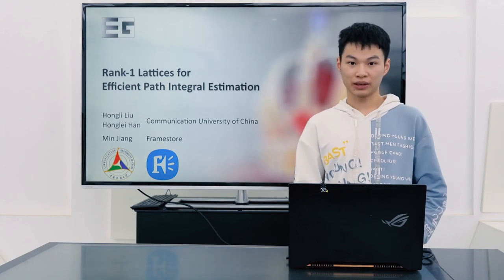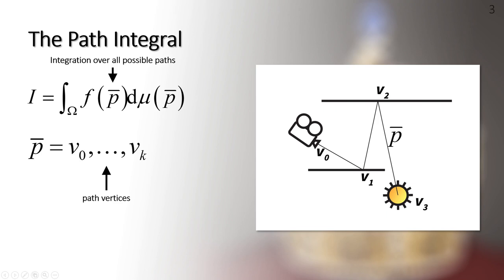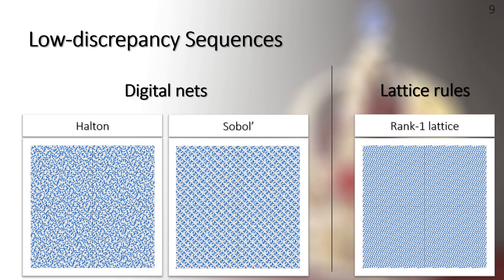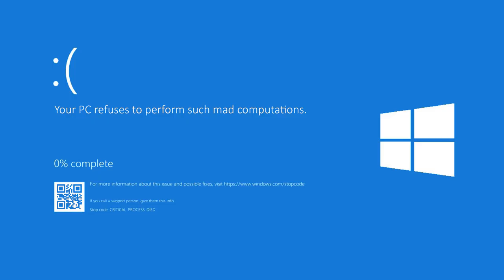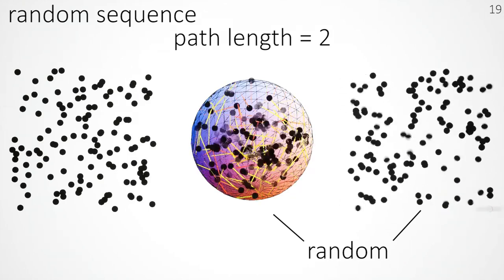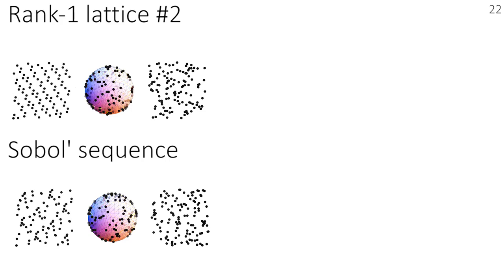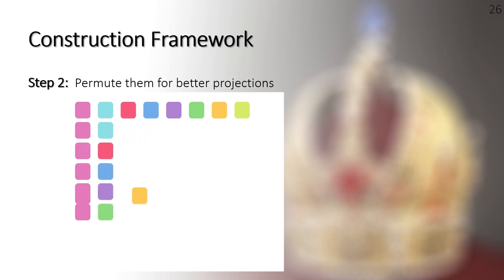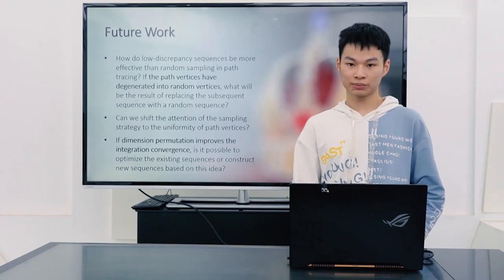Rank-1 Lattices for Efficient Path Integral Estimation | Eurographics'2021 Full Paper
We introduce rank-1 lattices as a quasi-random sequence to the numerical estimation of the high-dimensional path integral. Previous attempts at utilizing rank-1 lattices in computer graphics were very limited to low-dimensional applications, intentionally avoiding high dimensionality due to that the lattice search is NP-hard. We propose a novel framework that tackles this challenge, which was inspired by the rippling effect of the sample paths. Contrary to the conventional search approaches, our framework is based on recursively permuting the preliminarily selected components of the generator vector to achieve better pairwise projections and minimize the discrepancy of the path vertex coordinates in scene manifold spaces, resulting in improved rendering quality. It allows for the offline search of arbitrarily high-dimensional lattices to finish in a reasonable amount of time while removing the need to use all lattice points in the traditional definition, which opens the gate for their use in progressive rendering. Our rank-1 lattices successfully maintain the pixel variance at a comparable or even lower level compared to Sobol0 sampler, which offers a brand new solution to design efficient samplers for path tracing.

Hongli Liu, Honglei Han, Min Jiang